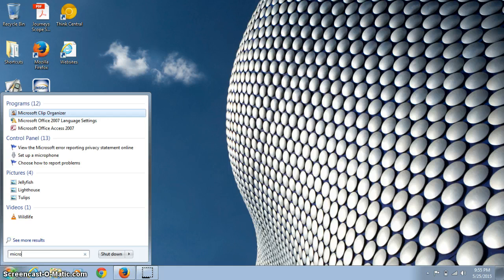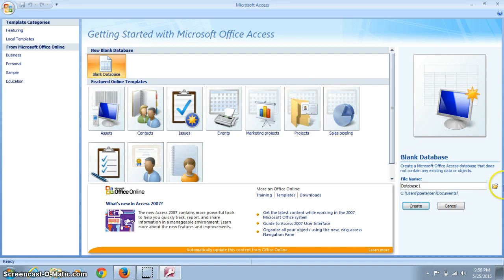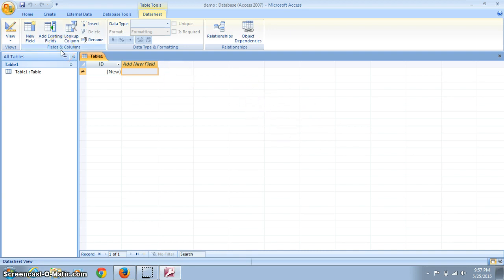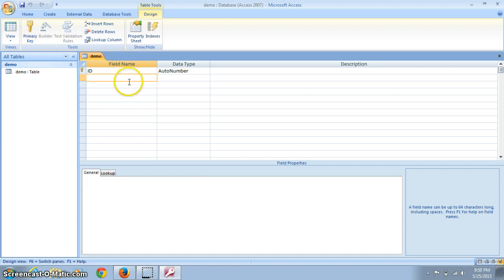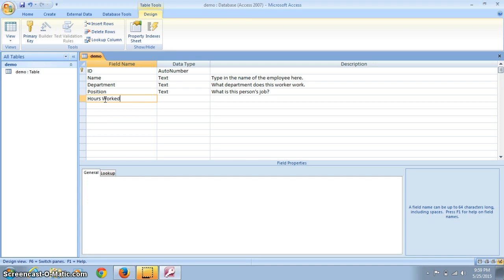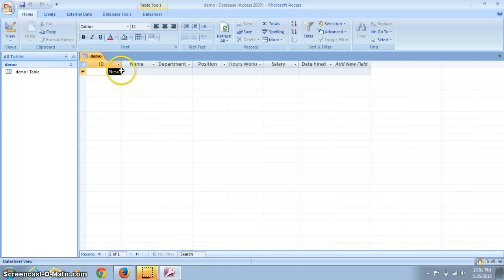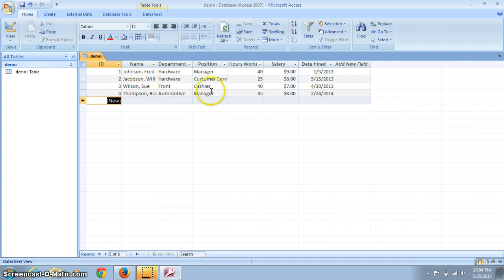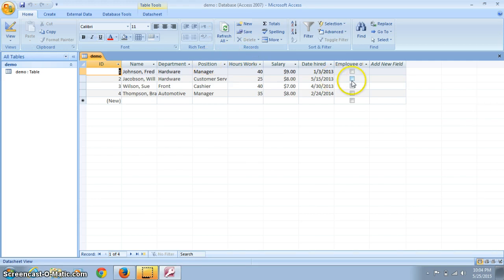microsoft access basics: intro to microsoft access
Introduction to Microsoft Access 2007 tutorial for getting started on our database assignments in info tech computer apps.